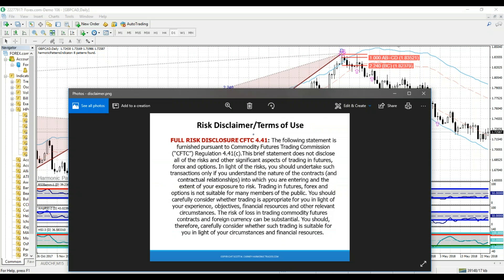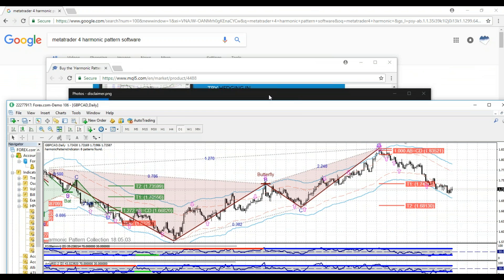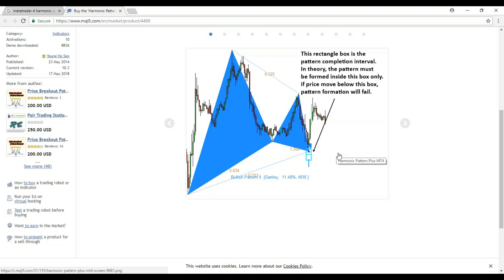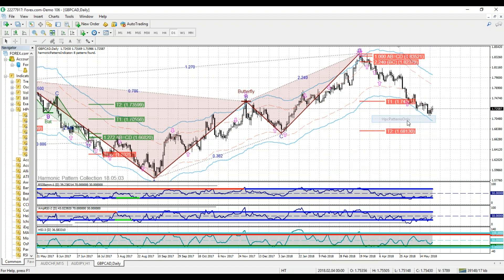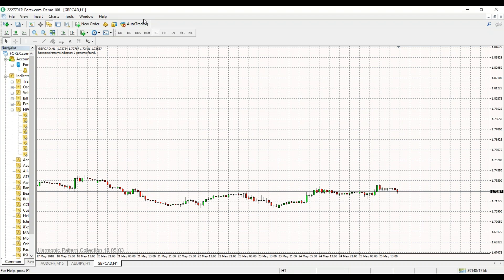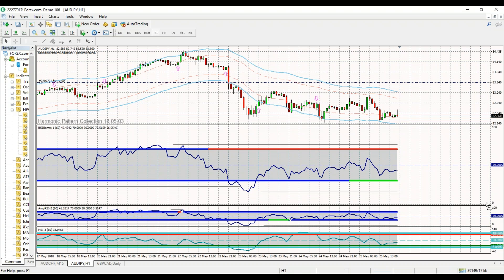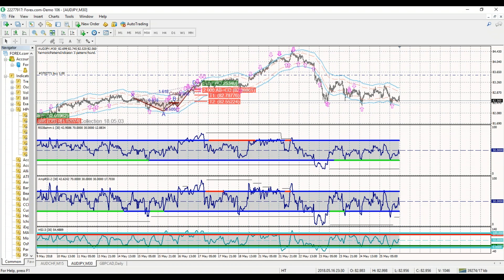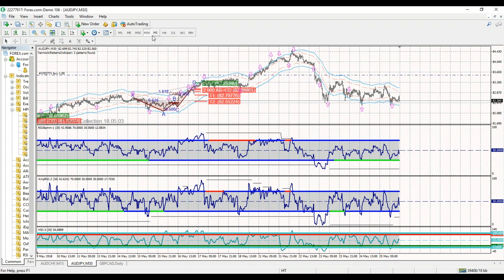Harmonic Pattern Software Metatrader 4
The official harmonic pattern software for Metatrader 4.